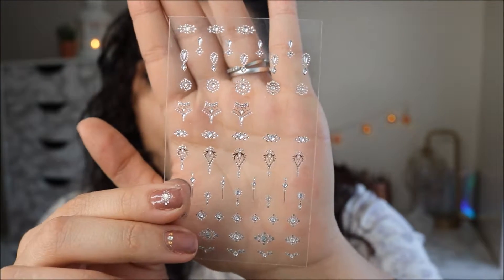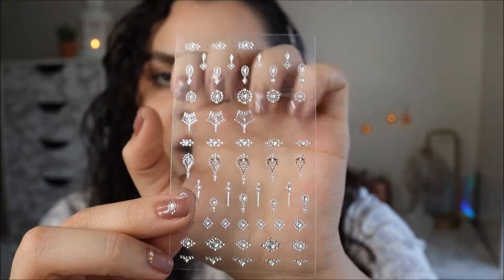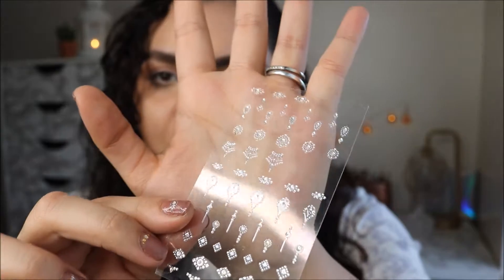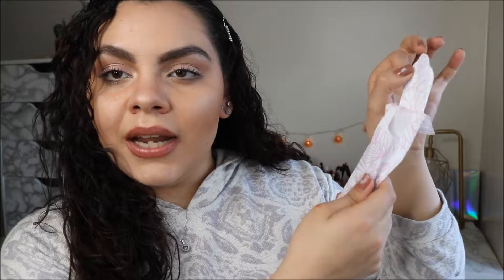MARCH FAVORITES ✨ | 2018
Today I am sharing with you all of the beauty products I have been loving this month. I am here for the warm weather that is coming our way! What products did you love this month?

I used the Too Faced Natural Love Palette on the eyes

Christina WSP Lashes

Revlon Photoready Sunlit Dream highlighter Palette

Maybelline Total Temptation Mascara

Loreal Mousse

Conair Sophisticates Bobby Pins

Turn the bell notification ON that way your the first to know when I post!

I hope this channel helps you get the latest beauty tips and makeup looks.